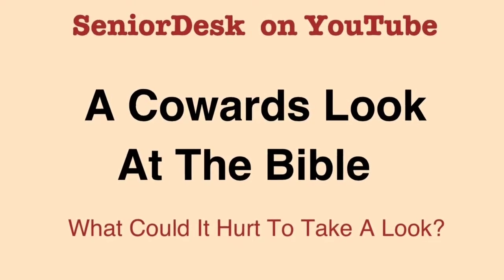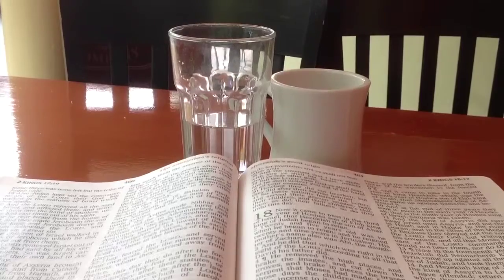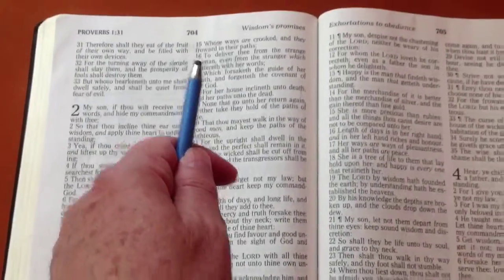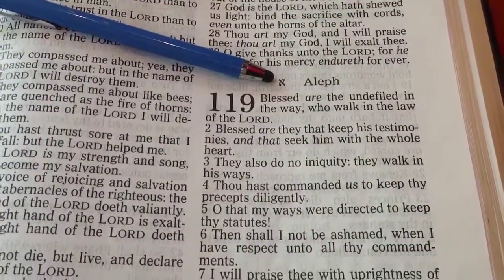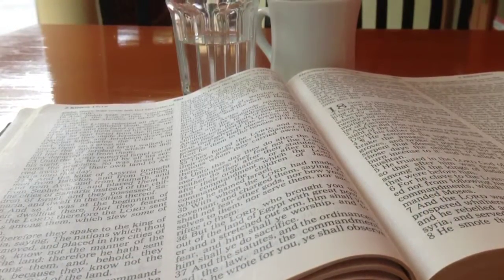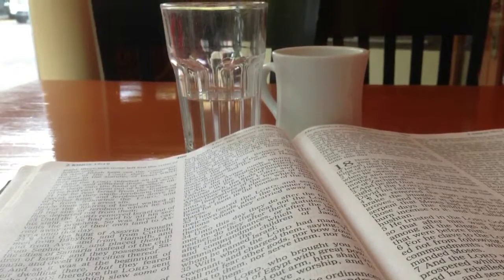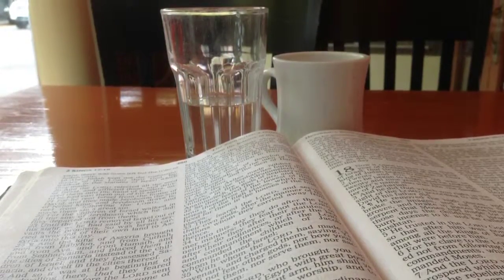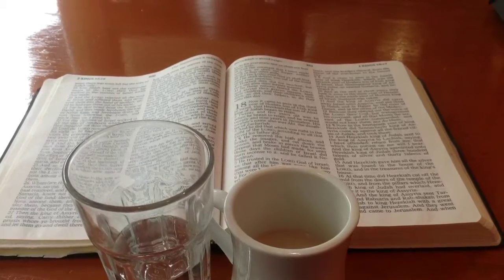COWARDS LOOK AT THE BIBLE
A few minute compilation to get you started.